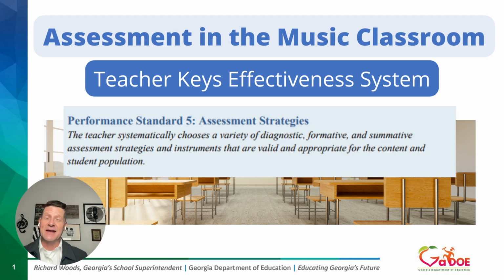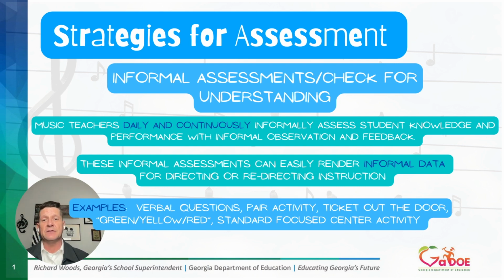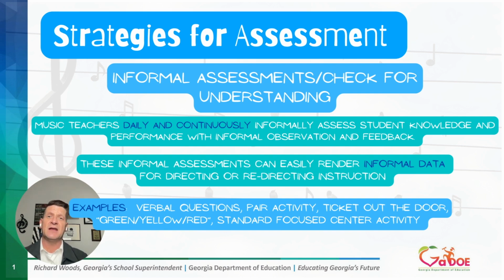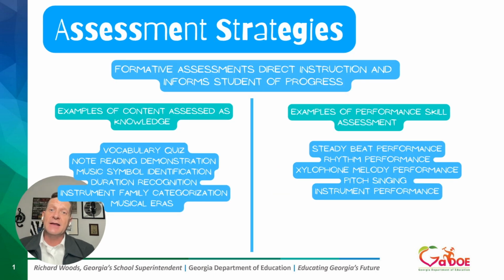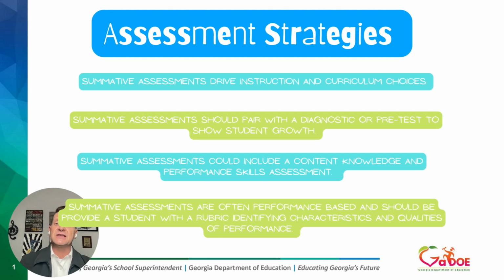General Music Community Webinar 4.2: Strategies for Assessment